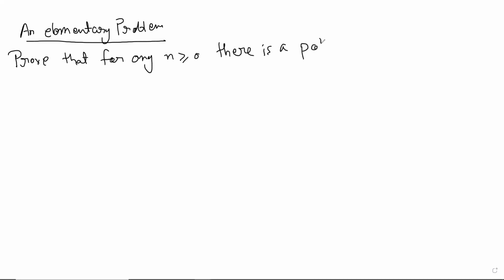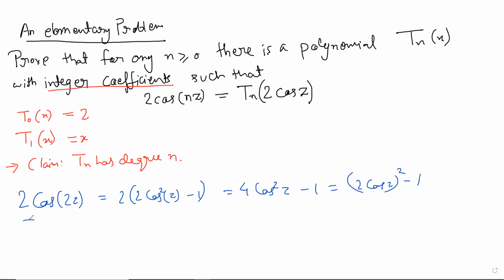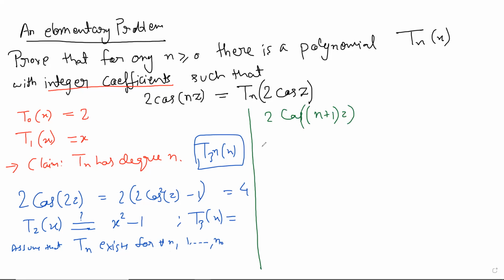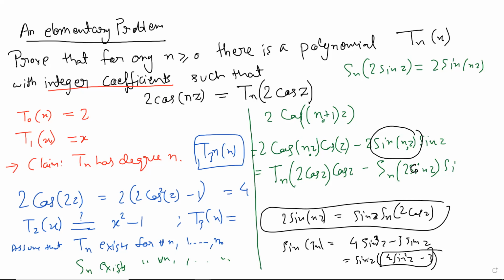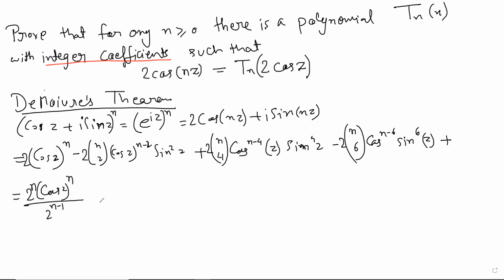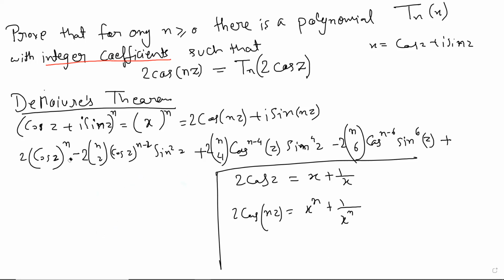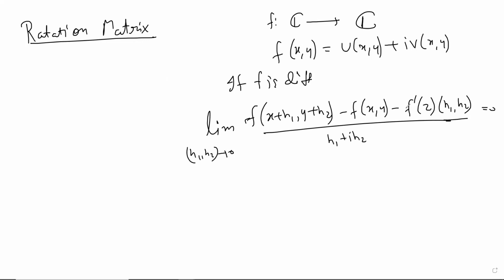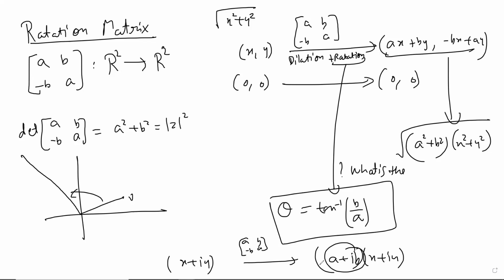Trigonometric application of complex numbers: Chebyshev polynomials and more